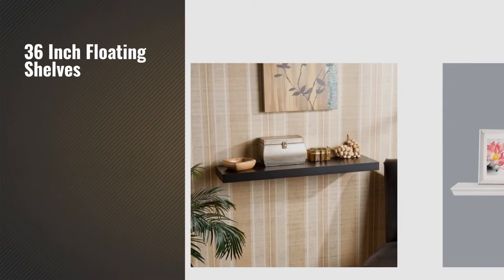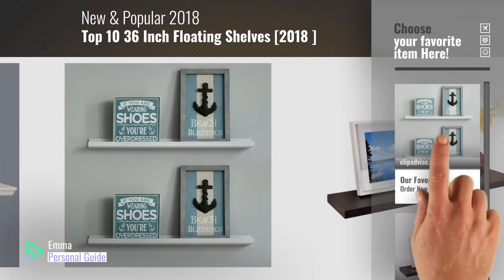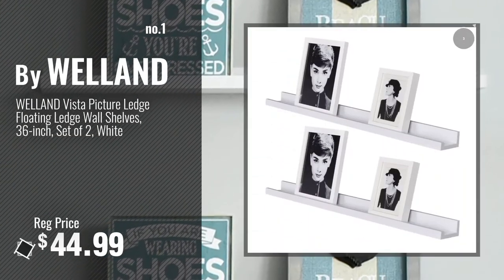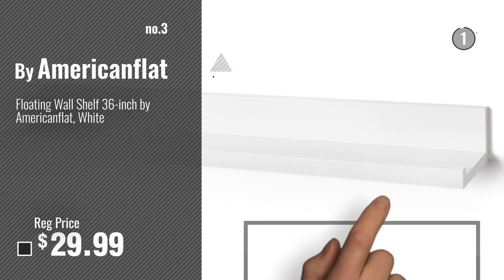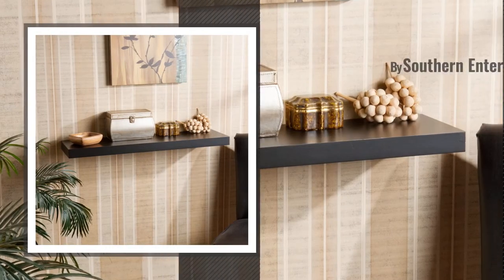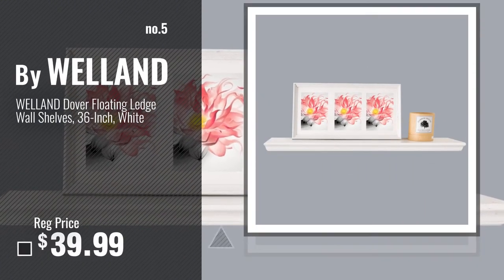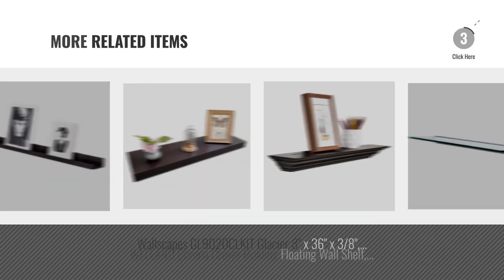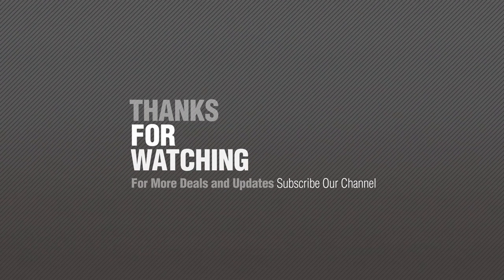Top 10 36 Inch Floating Shelves [2018 ]: WELLAND Vista Picture Ledge Floating Ledge Wall Shelves,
New! 2019 Black Friday / Cyber Monday Decorative Accents Floating Shelves Deals and Updates.

Black Friday / Cyber Monday WELLAND Vista Picture Ledge Floating Ledge Wall Shelves, 36-inch, Set of 2, White by WELLAND

Black Friday / Cyber Monday WELLAND Simons Floating Wall Shelf Ledge Shelves, 36-Inch, Espresso by WELLAND

Black Friday / Cyber Monday Floating Wall Shelf 36-inch by Americanflat, White by Americanflat

Black Friday / Cyber Monday Southern Enterprises Chicago Floating Wall Shelf 36" Wide, Black Finish by Southern Enterprises

Black Friday / Cyber Monday WELLAND Dover Floating Ledge Wall Shelves, 36-Inch, White by WELLAND

Black Friday / Cyber Monday del Hutson Designs Handmade 36-Inch Rustic Pine Floating Wall Shelves, Walnut (Set of 2) by del Hutson Designs

Black Friday / Cyber Monday Wallscapes GL9020CLKIT Glacier 8" x 36" x 3/8", Clear Glass Shelf Kit by Spectrum